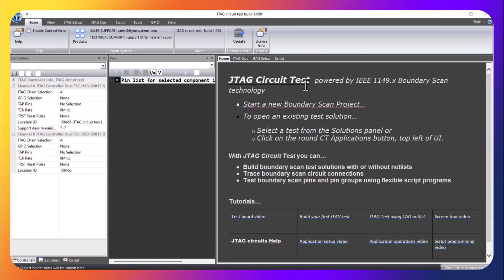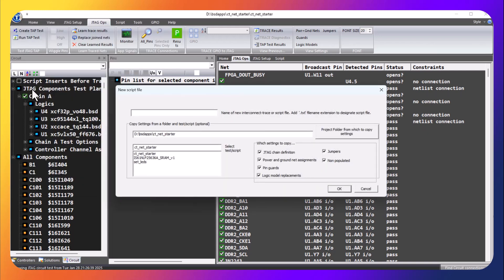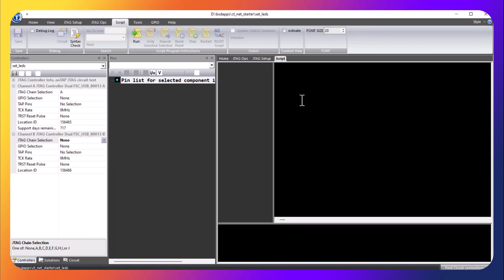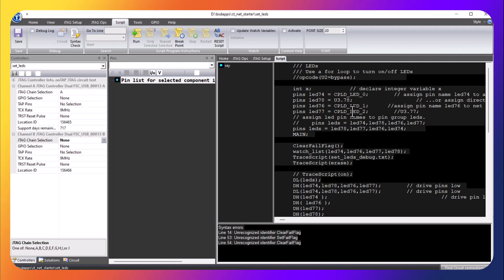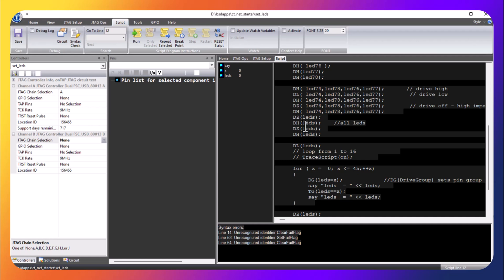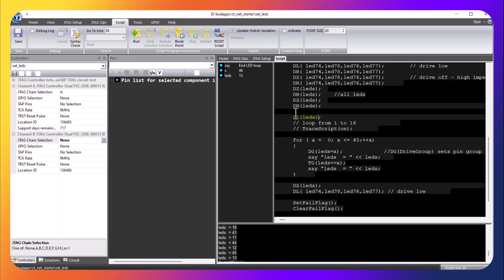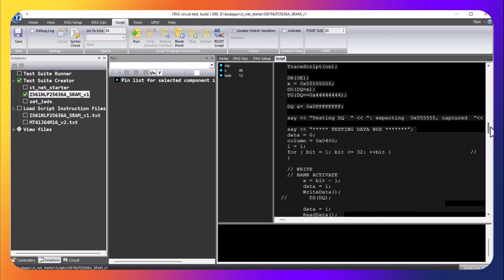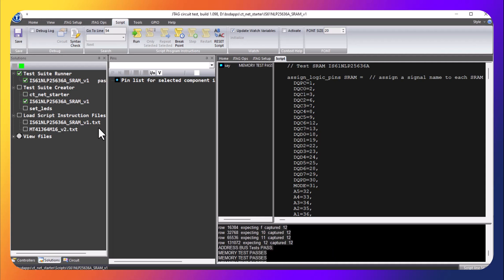Build a Script program for JTAG circuits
Drive and sense boundary scan pins using a script program.